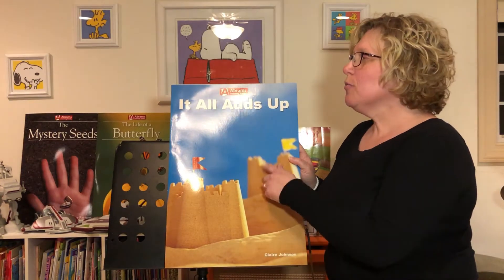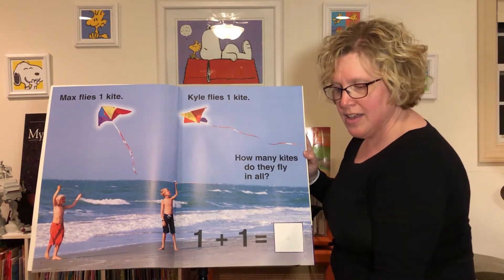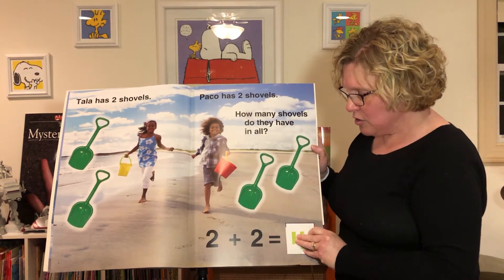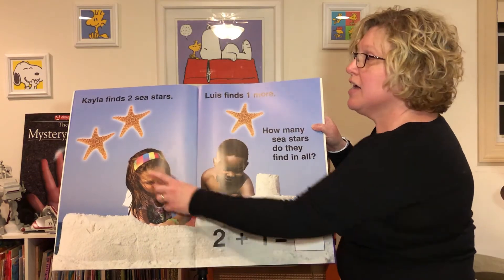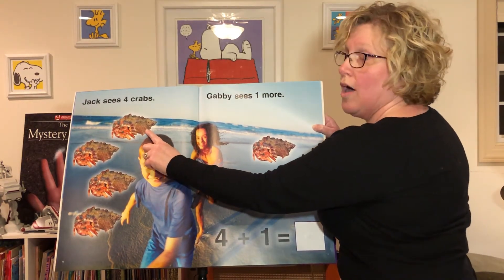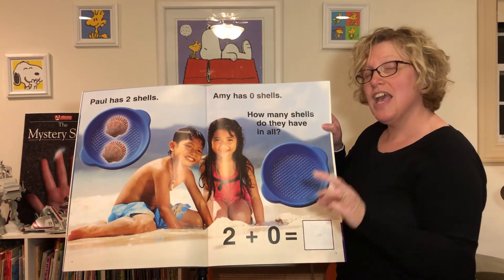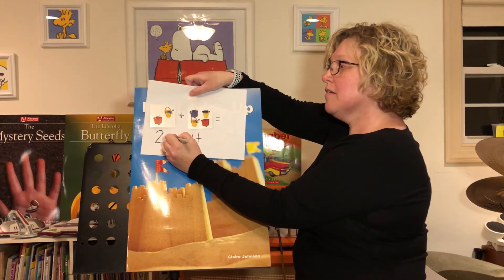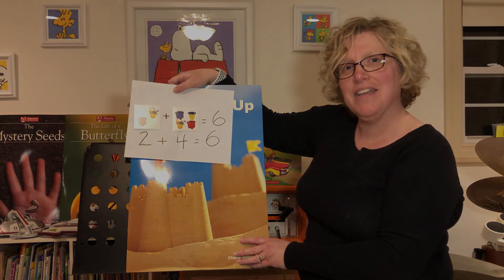Pre K Math Lesson It All Adds Up March 30 2020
Pre-K Math Lesson - Mrs. Hoover - CMLCS March 29, 2020